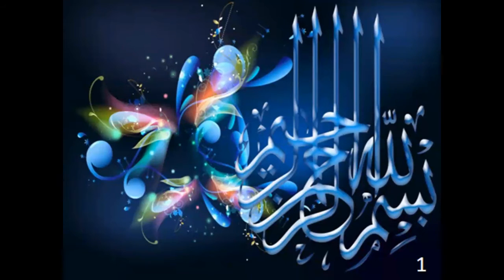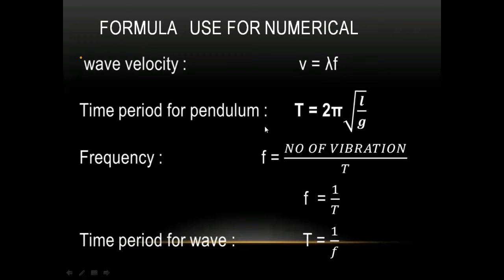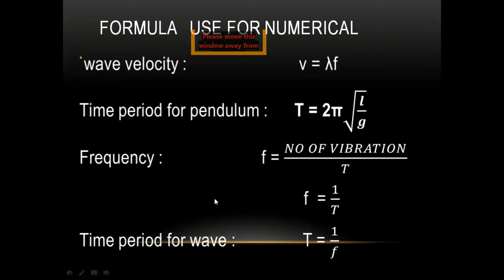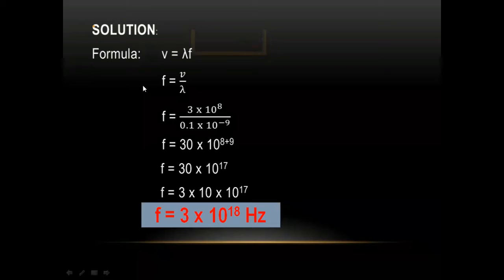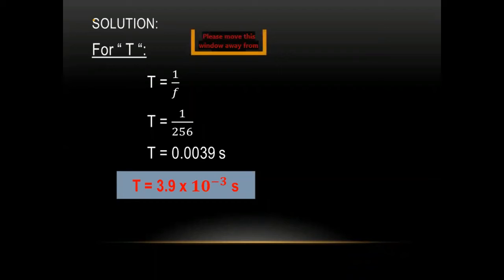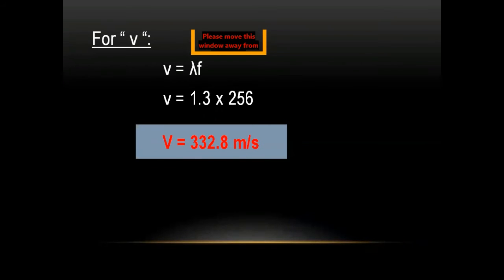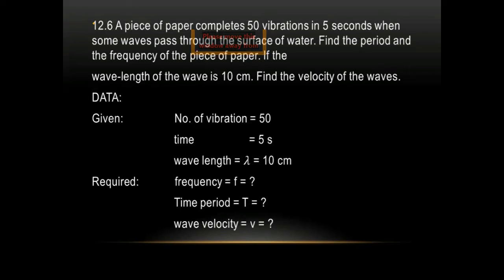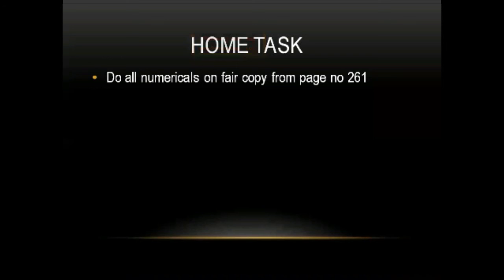Physics Class Ten Day 06 (Week 01 Phase II)